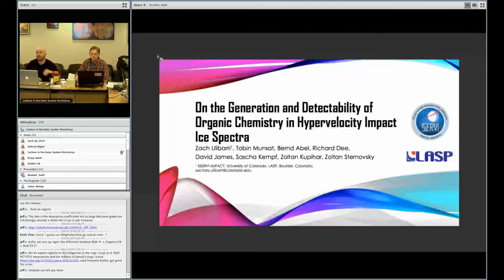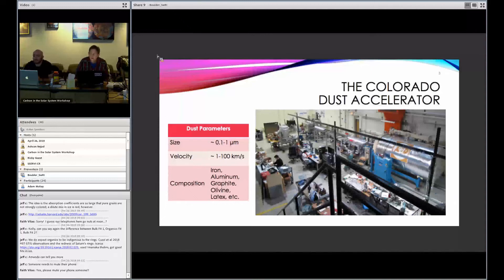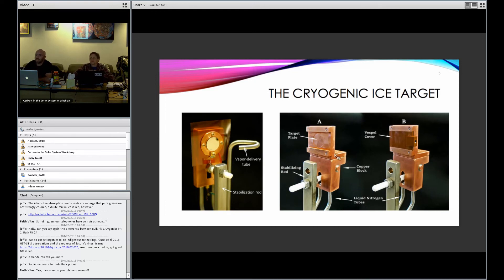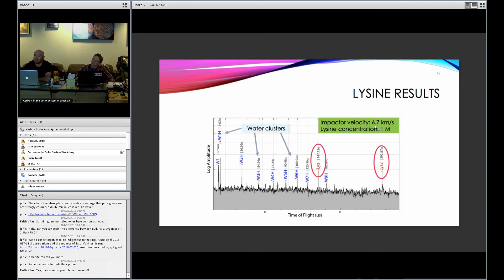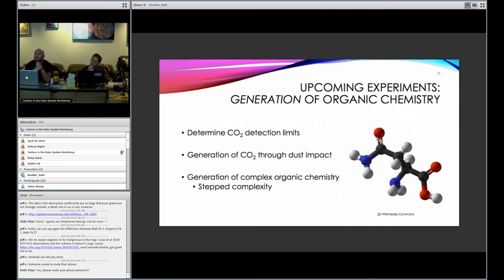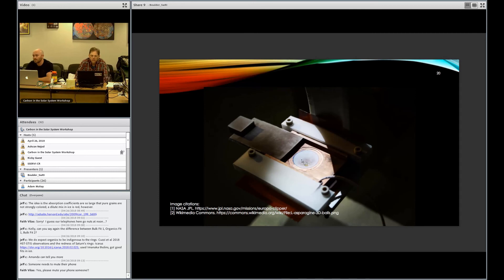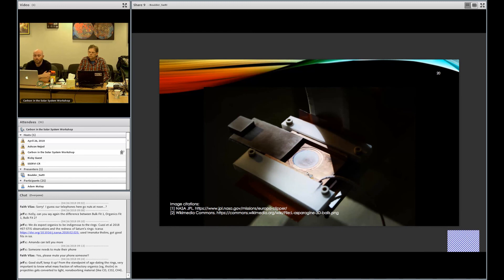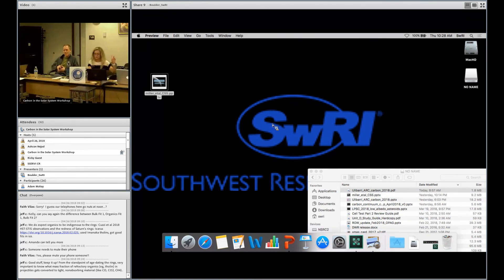Carbon in the Solar System Workshop: Zach Ulibarri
On the Generation and Detectability of Organic Chemistry in Hypervelocity Impact Ice Spectra
Zach Ulibarri